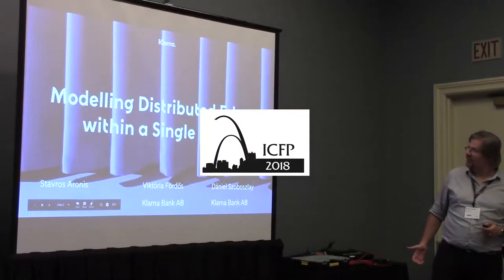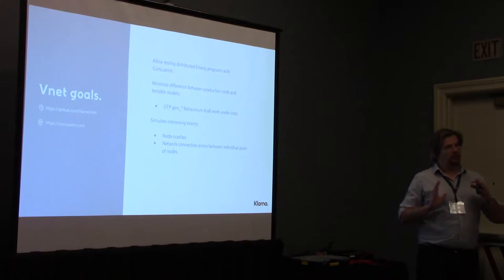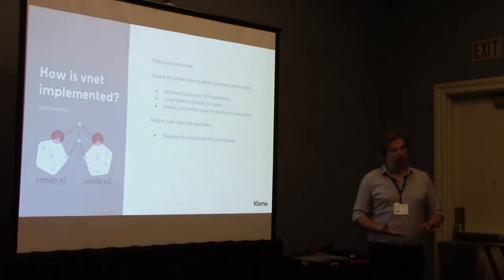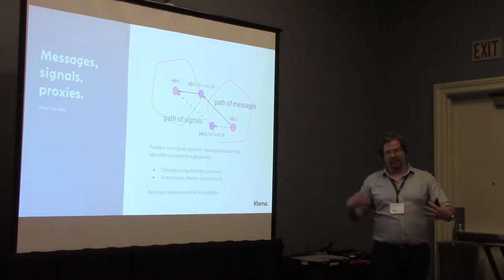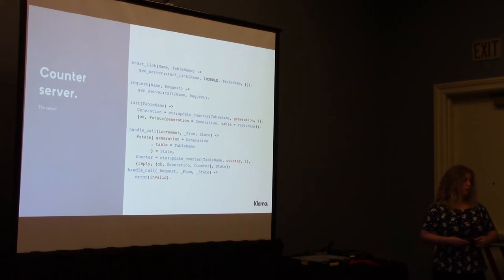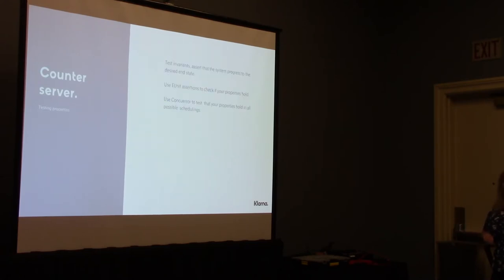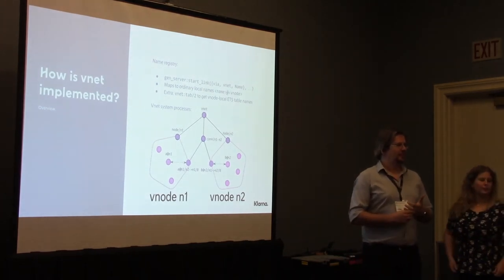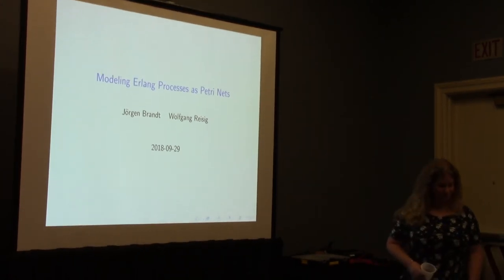Modelling Distributed Erlang within a Single Node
Modelling Distributed Erlang within a Single Node, presented by Viktória Fördős. DOI: 10.1145/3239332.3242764